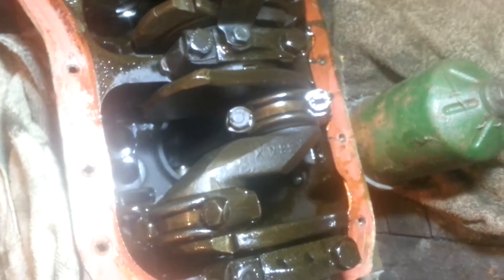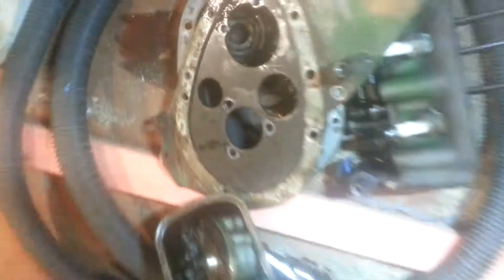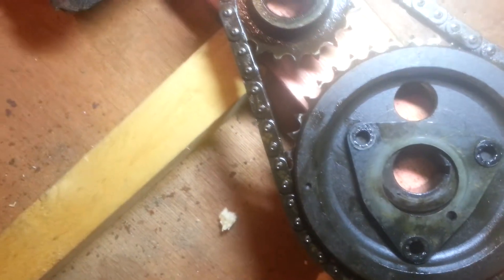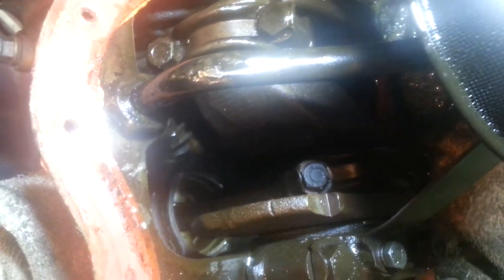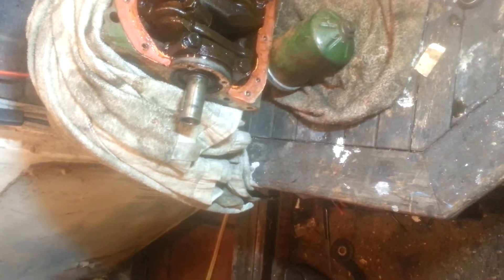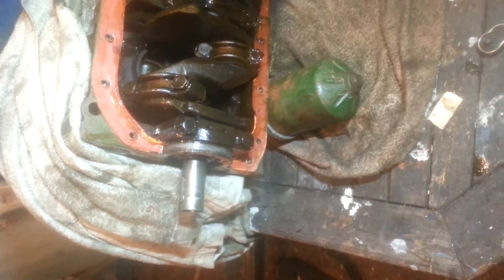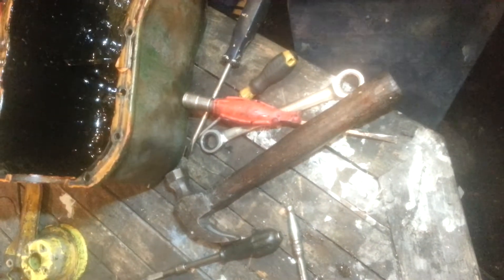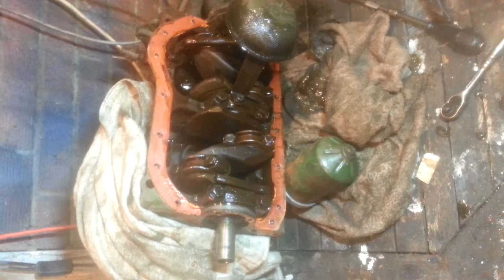morris miner rebuild part 5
morris miner engine oh dear o pop